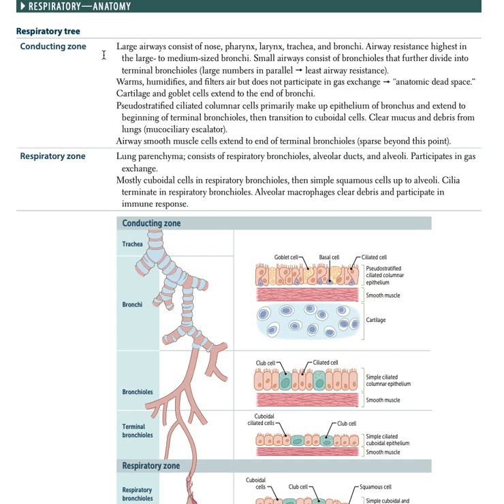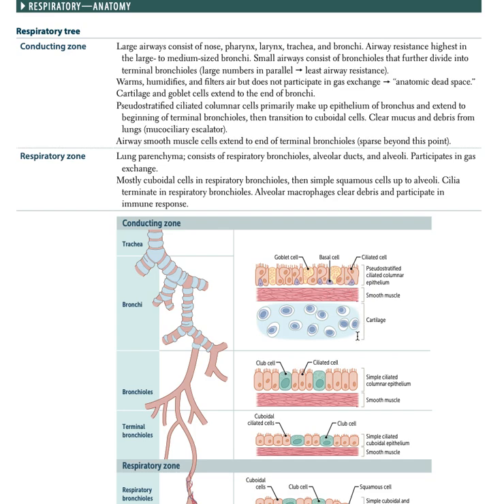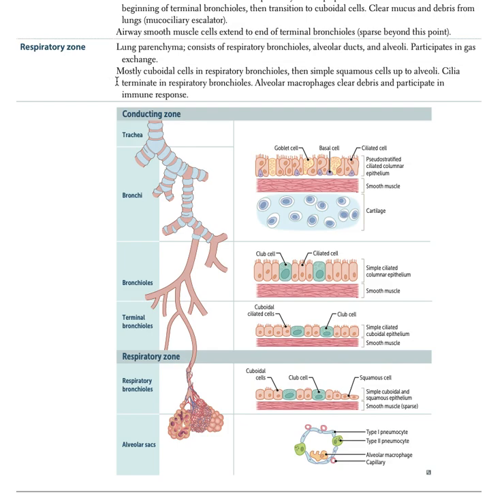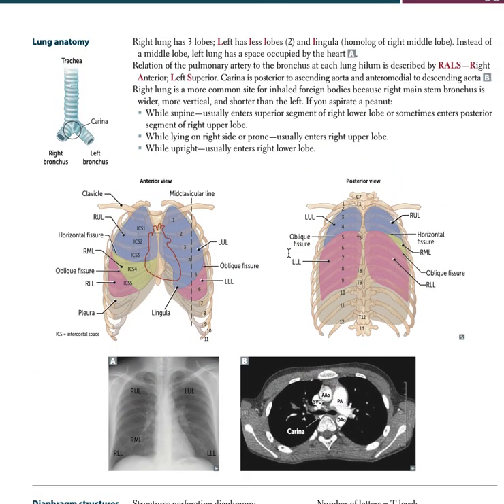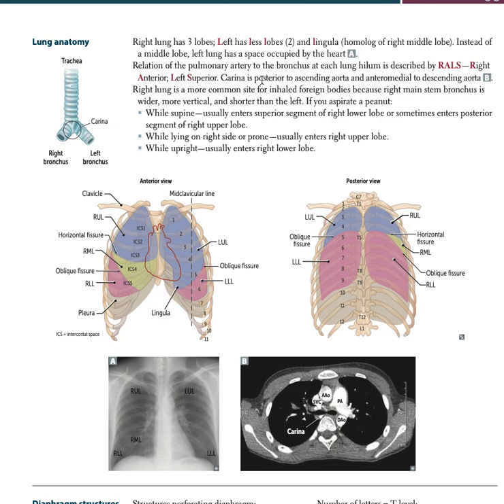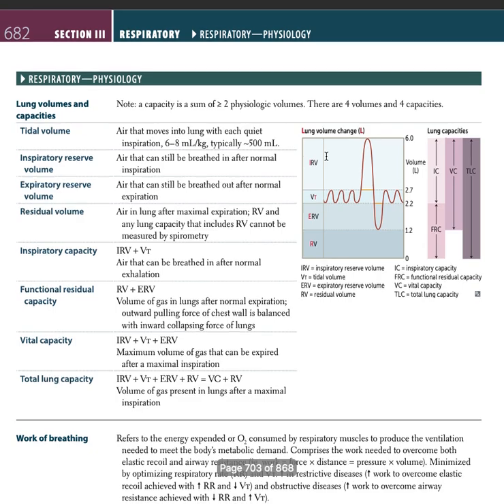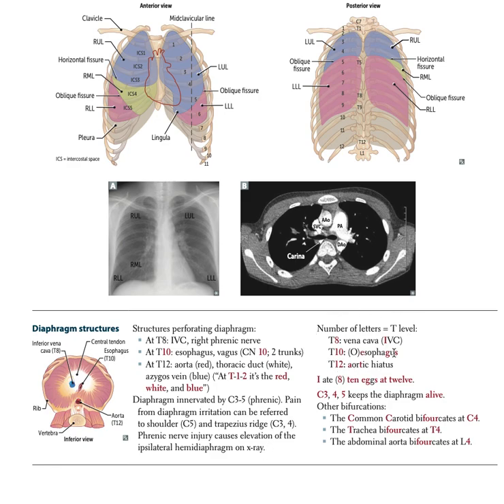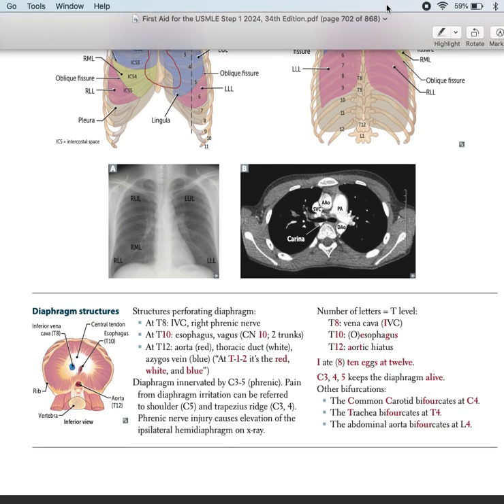Read along First Aid - Respiratory Anatomy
Read along Respiratory Anatomy section from First Aid - USMLE step 1 preparation.